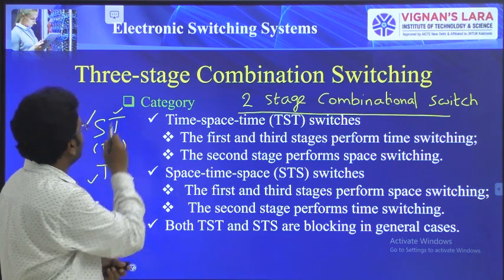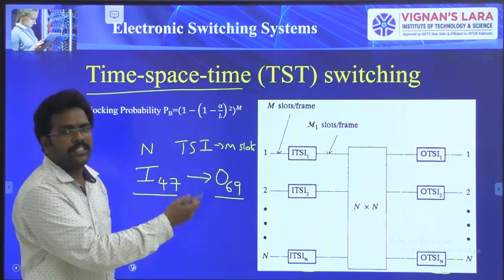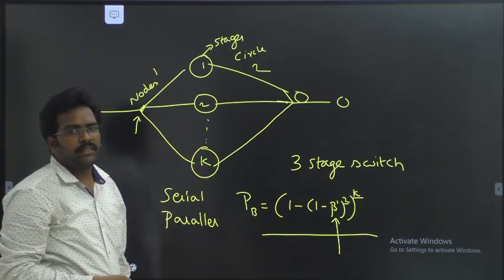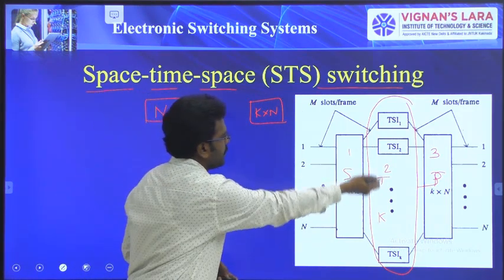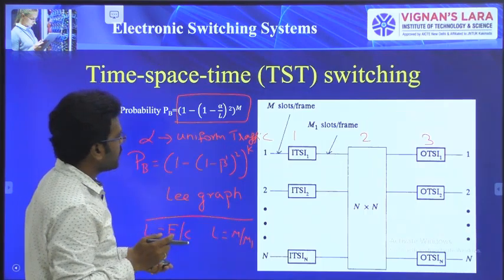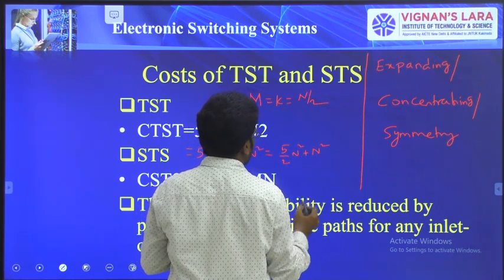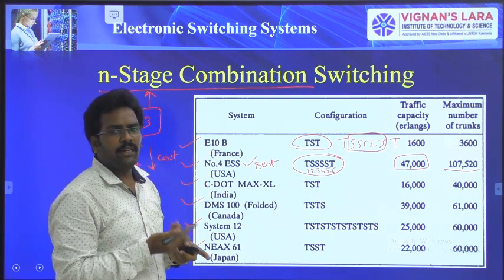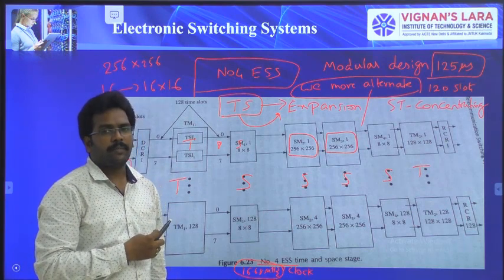Three stage combinational switch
This video is intended for final year B.Tech students for academic purpose only and also for students who want to know about operation of three stage combinational switch